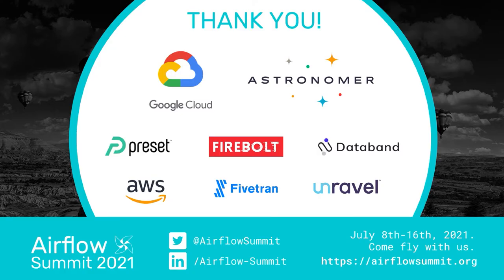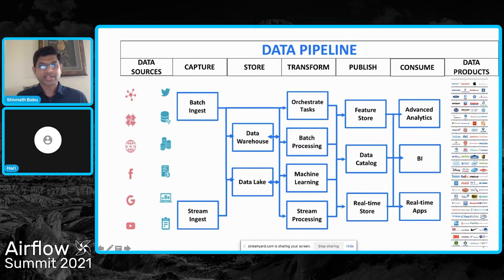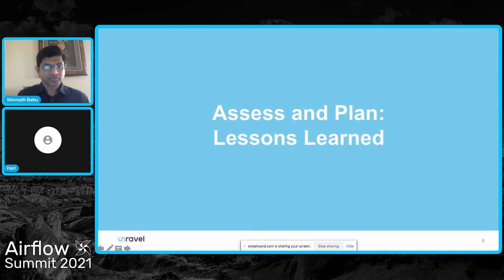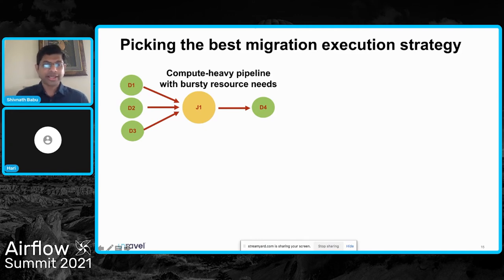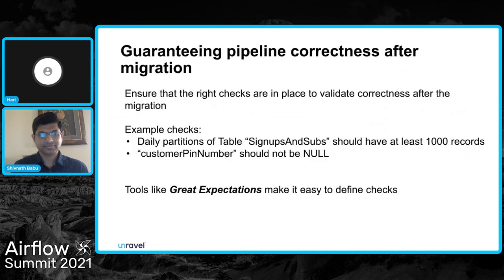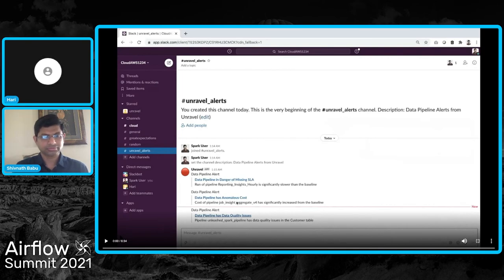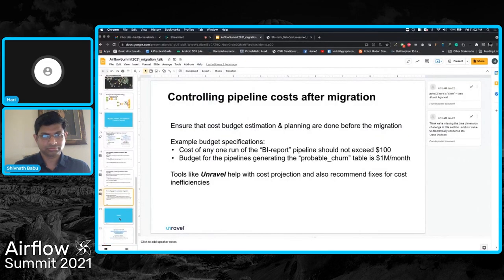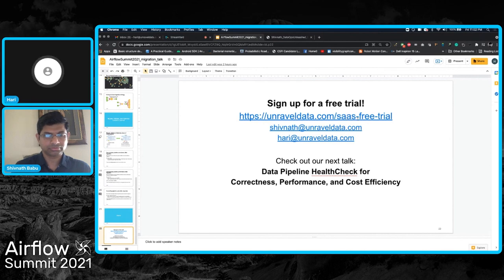Lessons Learned while Migrating Data Pipelines from Enterprise Schedulers to Airflow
Presented by Shivnath Babu & Hari Nair at Airflow Summit 2021.
Digital transformation, application modernization, and data platform migration to the cloud are key initiatives in most enterprises today. These initiatives are stressing the scheduling and automation tools in these enterprises to the point that many users are looking for better solutions. A survey revealed that 88% of users believe that their business will benefit from an improved automation strategy across technology and business. Airflow has an excellent opportunity to capture mindshare and emerge as the leading solution here.